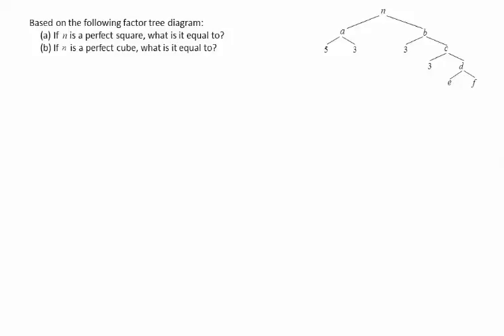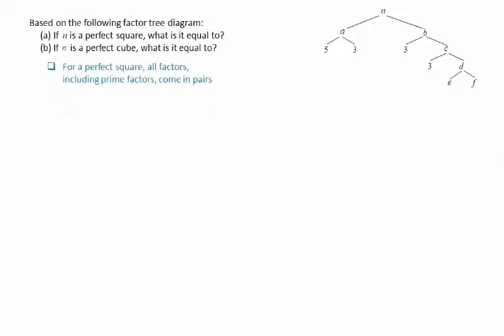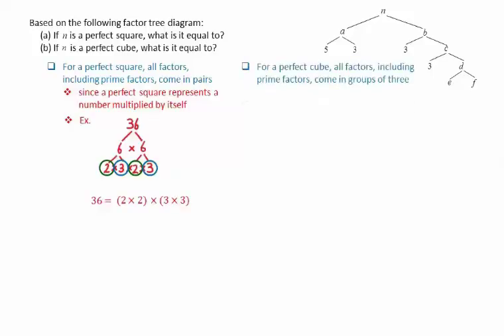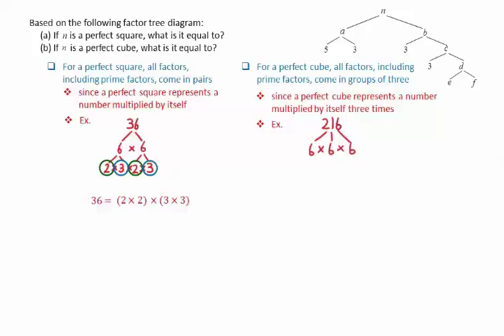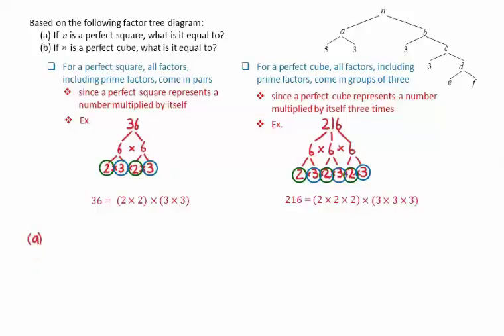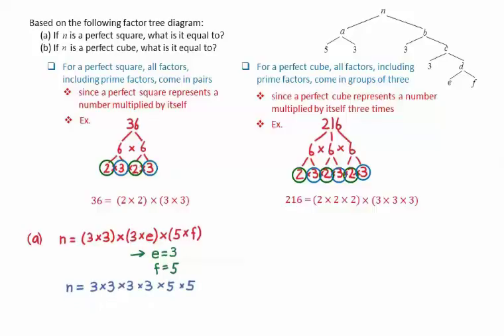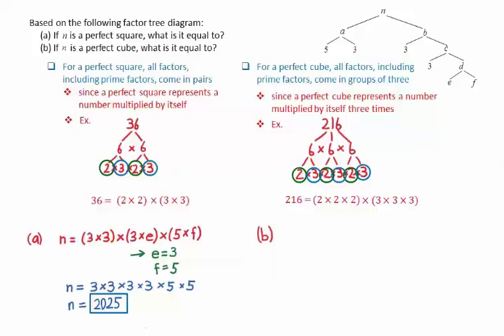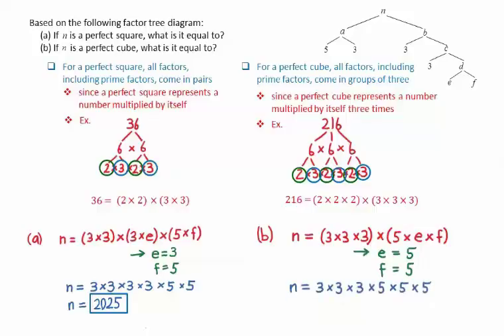2 6 Perfect Squares and Cubes